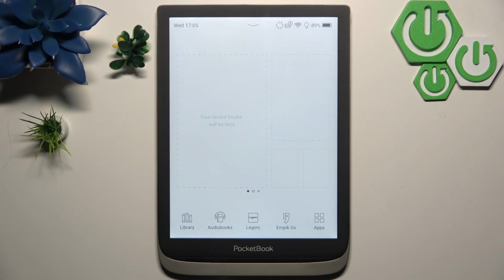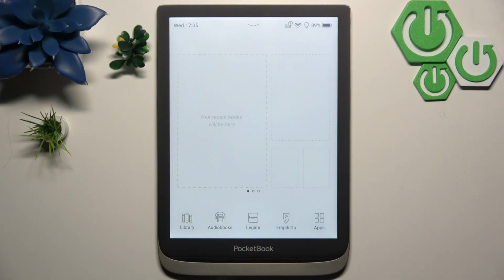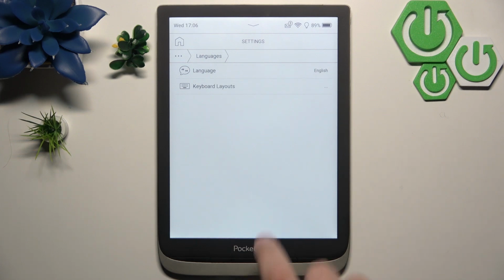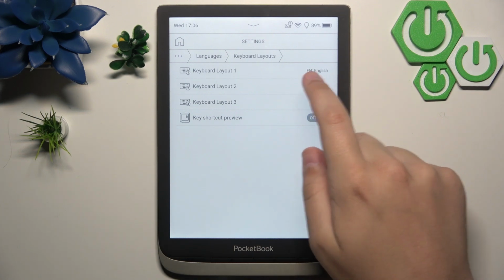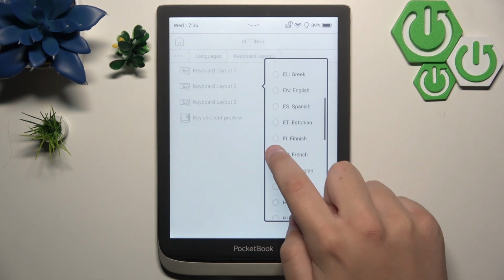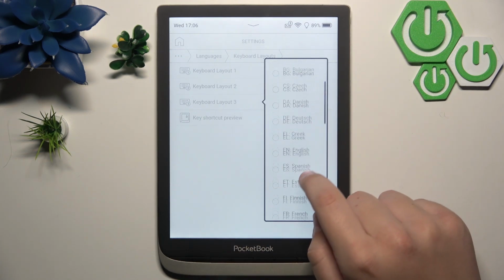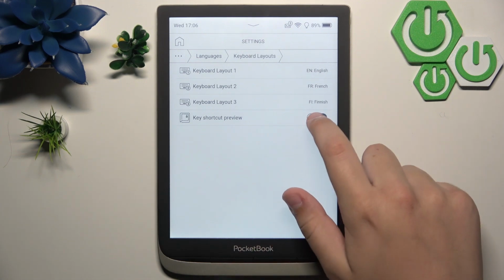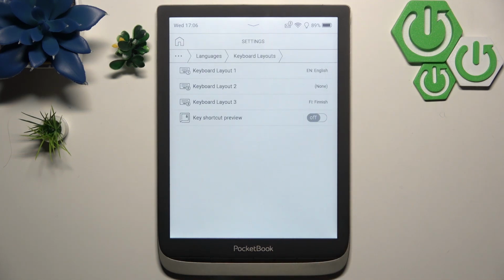How to Manage Keyboard Layouts on Pocketbook Inkpad Color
If you want to adjust or change your keyboard layout on the Pocketbook Inkpad Color, this tutorial will guide you through the process. Whether you're adding new layouts or switching between languages, we’ll show you exactly how to do it. So, let’s follow all the steps and successfully manage keyboard layouts on your Pocketbook Inkpad Color!

How to manage keyboard layouts on Pocketbook Inkpad Color? How to add new keyboard layouts on Pocketbook Inkpad Color? How to switch keyboard layouts on Pocketbook Inkpad Color? How to customize keyboard settings on Pocketbook Inkpad Color?